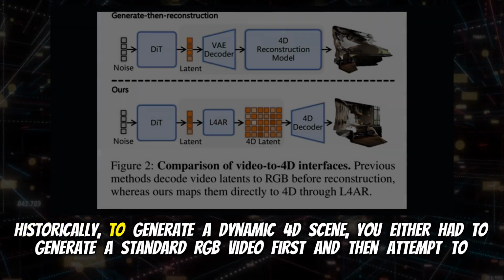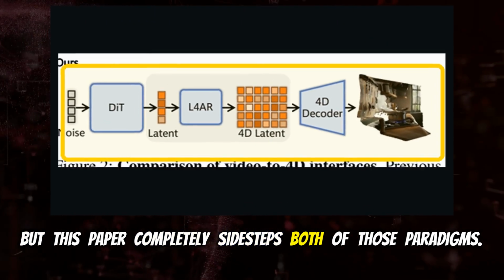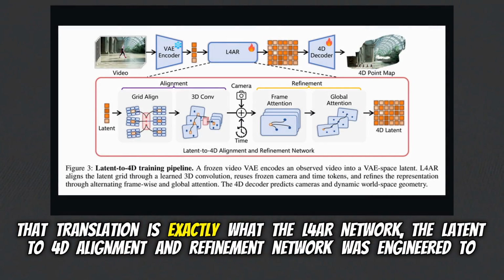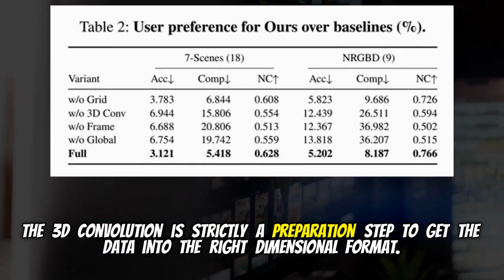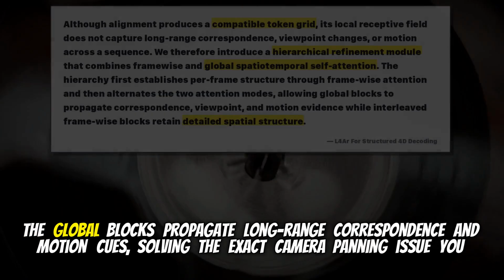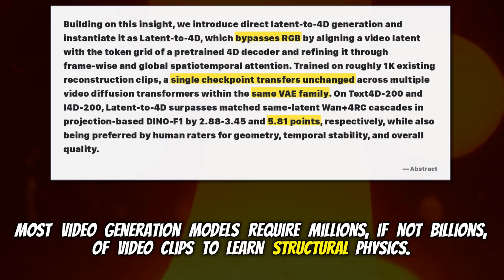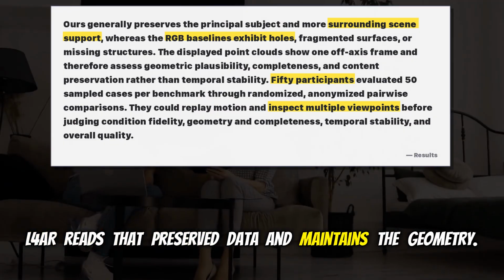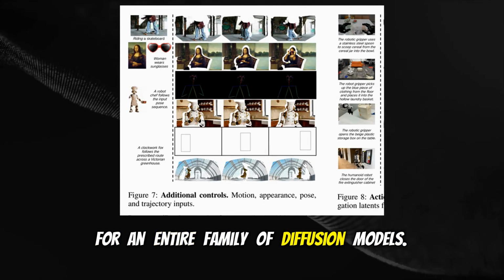Beyond Pixels: From Video Priors to 4D Worlds (Aug 2026)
Title: Beyond Pixels: From Video Priors to 4D Worlds (Aug 2026)

Summary:
This paper introduces Latent-to-4D, a framework that maps final denoised video-model VAE latents directly to dynamic 3D geometry and motion, bypassing RGB decoding and separate reconstruction. Its L4AR network aligns video latents with a pretrained 4D decoder and refines them using frame-wise and global spatiotemporal attention. Trained on roughly 1,000 reconstruction clips, one checkpoint transfers across multiple compatible Wan video generators sharing a VAE. It improves projection-based DINO-F1 over matched RGB reconstruction cascades and receives stronger human preferences for geometric completeness and temporal stability, though evidence is limited to the shared-VAE setting and proxy metrics do not establish metric accuracy for generated scenes.

Key Topics:
- Latent-to-4D generation
- Video diffusion models
- VAE latent representations
- Dynamic 3D/4D reconstruction
- Spatiotemporal attention
- Point-map geometry and camera prediction
- Generate-then-reconstruct pipelines
- Text-to-4D and image-to-4D generation
- Cross-generator transfer
- 4D scene generation evaluation

Chapters:
00:00 - Latent-To-4D Overview
02:26 - RGB Reconstruction Bottleneck
04:53 - Native 4D Generation Costs
06:19 - Shared VAE Interface
08:25 - Aligning Latent Tensors
10:52 - Spatiotemporal Refinement
12:51 - Predicting Dynamic Geometry
13:36 - Efficient Training Pipeline
15:24 - Cross-Generator Benchmarks
17:01 - Preserving Thin Structures
17:49 - Residual Sensitivity Test
19:28 - Robustness To Noise
20:09 - Beyond RGB Pipelines
21:07 - The Future Of Pixels